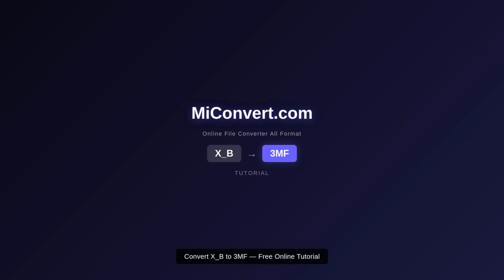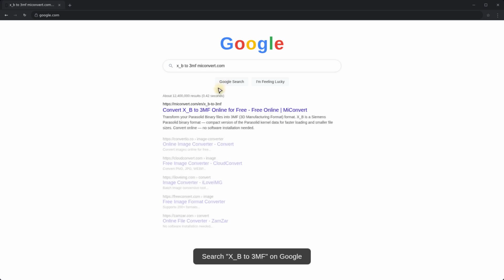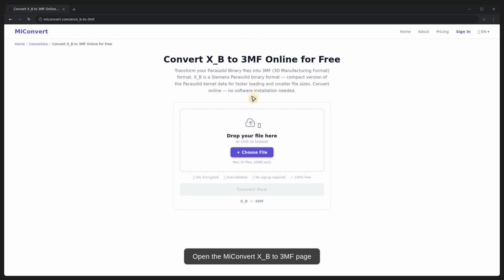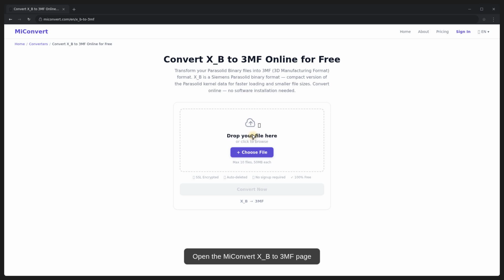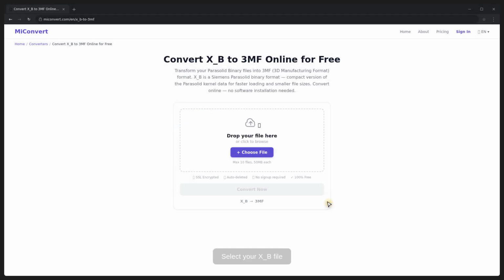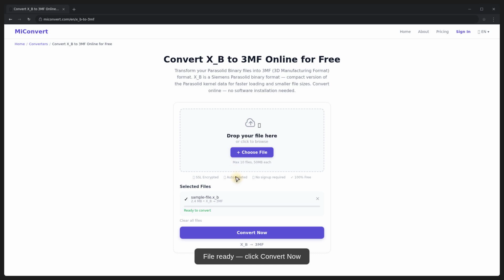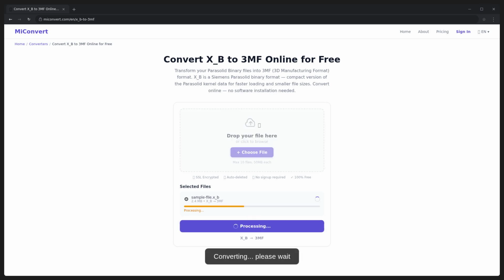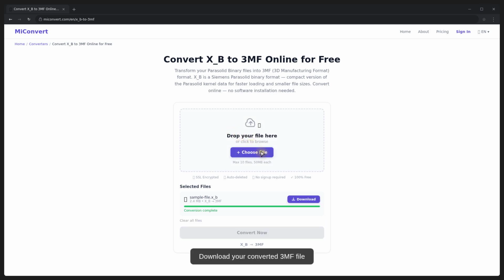Guide to Bulk Convert X_B to 3MF, Fast & Securely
Detailed guide on how to convert X_B files to 3MF quickly, for free, and without losing original quality. Perfect if you need to process file formats, reduce size, or upload files to systems that only support 3MF format.

⏳ Main video content:
0:00 - Intro to X_B to 3MF converter
0:06 - How to search on Google
0:14 - Accessing MiConvert for free
0:20 - Uploading the X_B file to the system
0:28 - Starting the conversion to 3MF
0:35 - System is processing online...
0:41 - How to safely download the 3MF file
0:48 - Outro and thanks